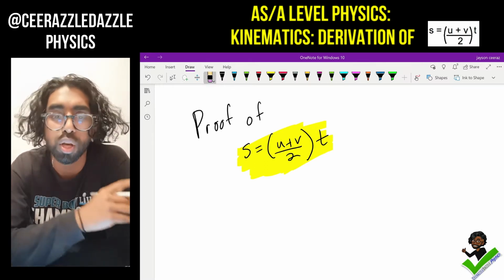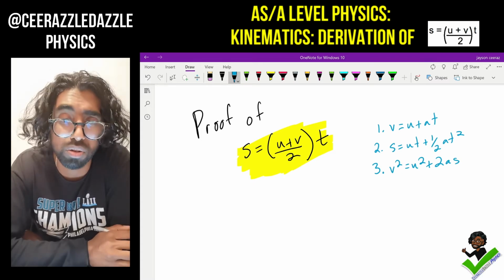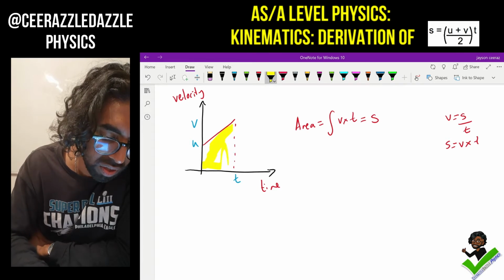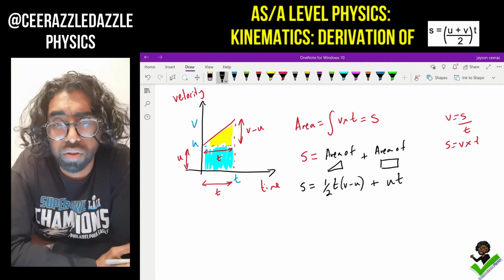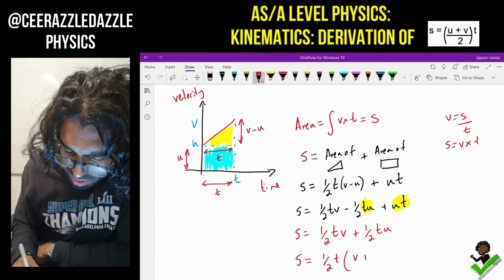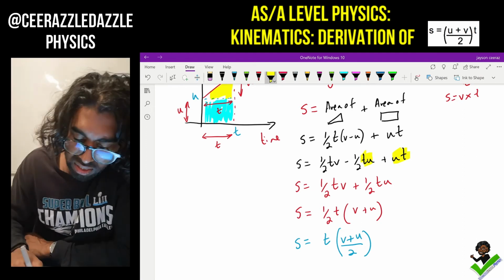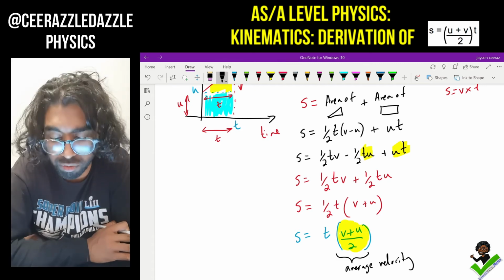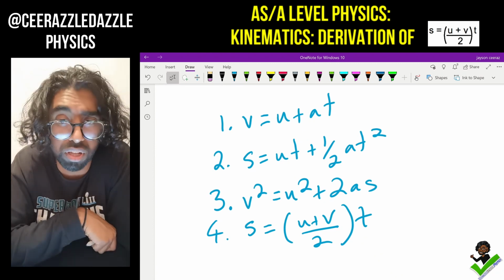AS/A Level Physics: Derivation of s = t*(v+u)/2